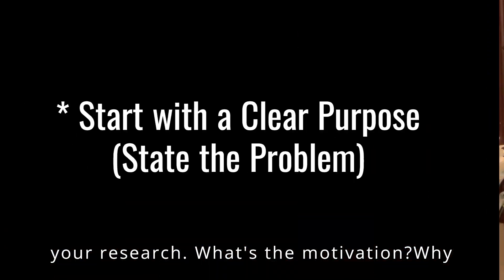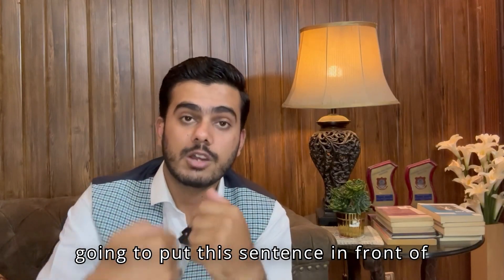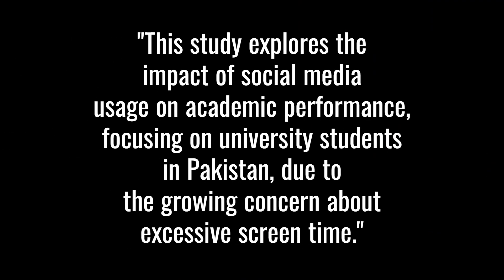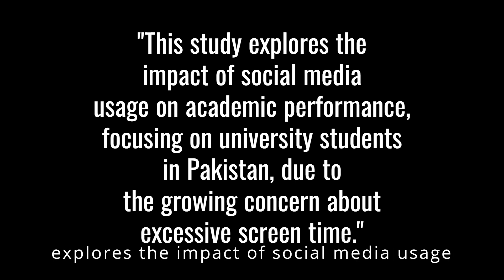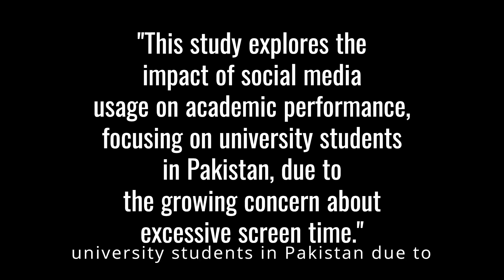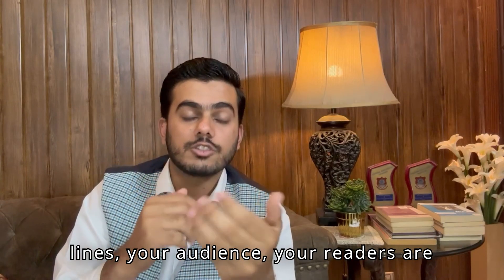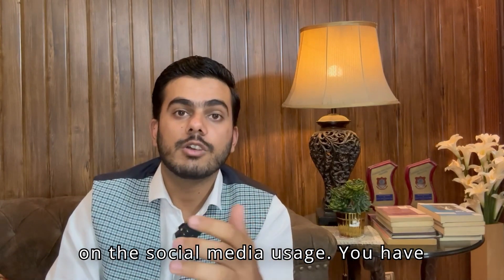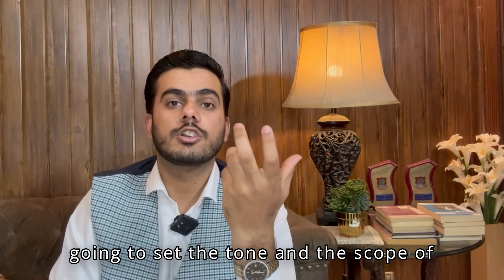Mastering Research Abstract Writing | Essential Tips and Step-by-Step Guide for Academic Success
Are you struggling with writing a clear and concise research abstract? In this video, I will guide you step by step on how to craft the perfect abstract for your thesis, research paper, or academic project. Learn the essential components, from summarizing your research objectives and methodology to presenting key findings and significance.